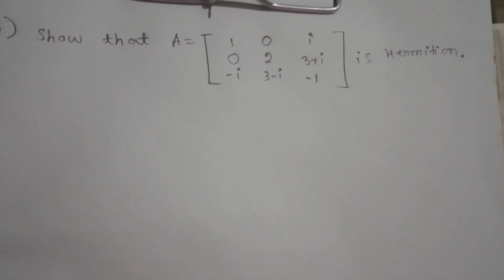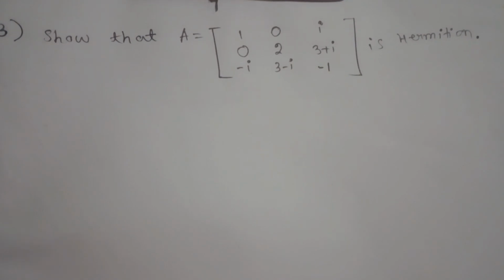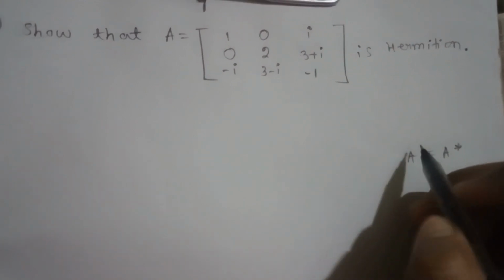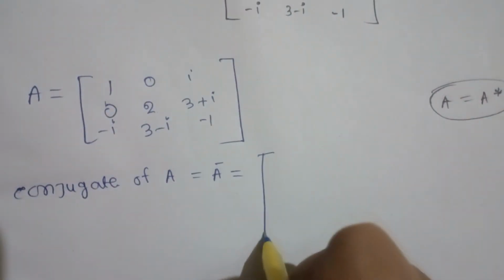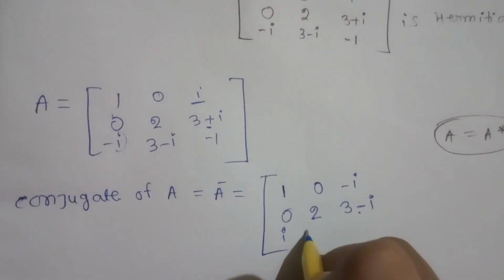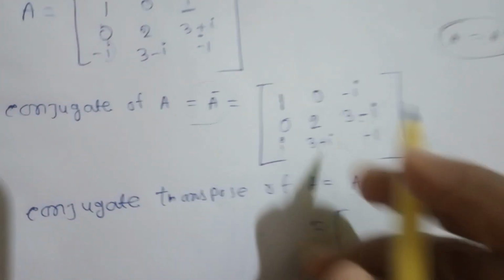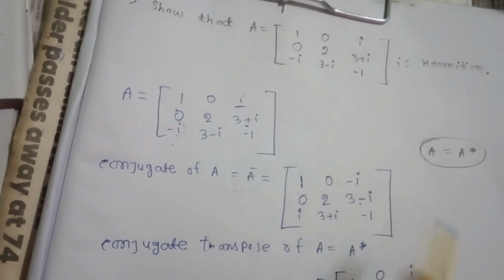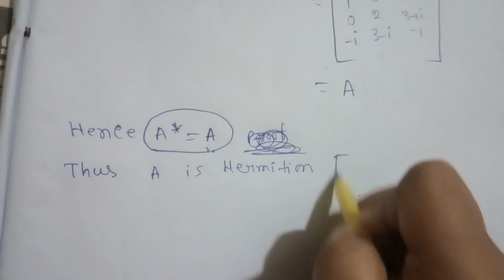Hermitian matrix BTECH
Explore the fascinating world of linear algebra and matrix theory as we delve into the question: is this matrix hermitian? In this video, we'll dive into the definition of a hermitian matrix, its properties, and how to determine if a given matrix satisfies the hermitian condition. Whether you're a math enthusiast, a student looking to deepen your understanding of linear algebra, or simply curious about the intricacies of matrix theory, this video is for you. So, join us as we embark on this mathematical journey and uncover the answer to the question: is this matrix hermitian?

linear algebra makautpreviousyear How to Prove a Hermitian Matrix